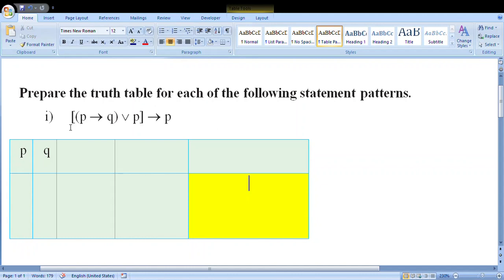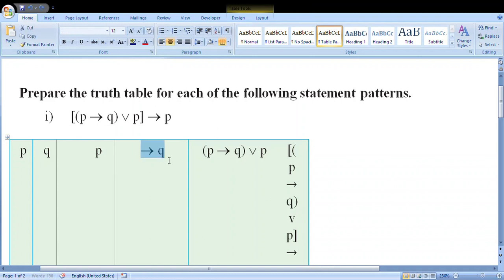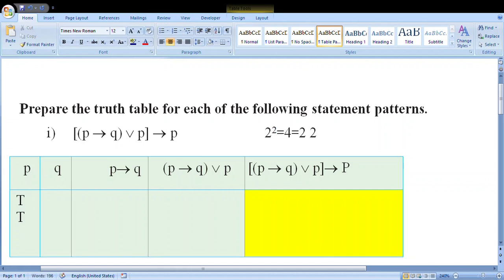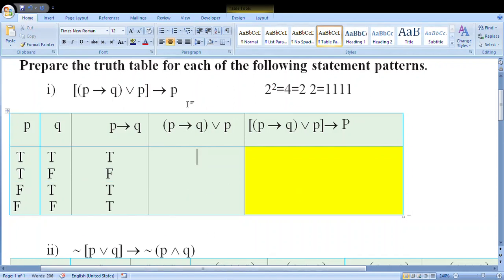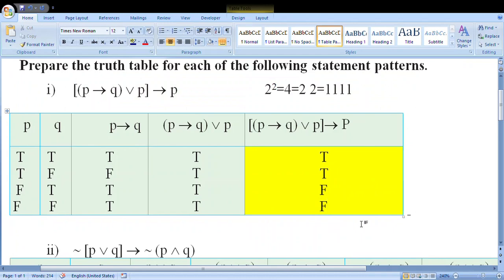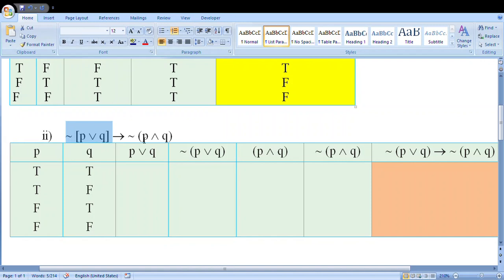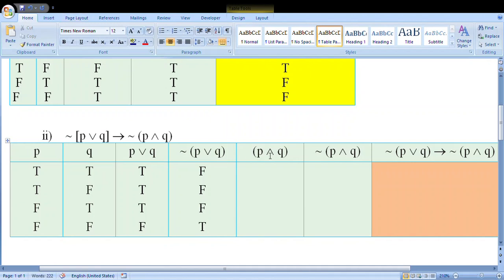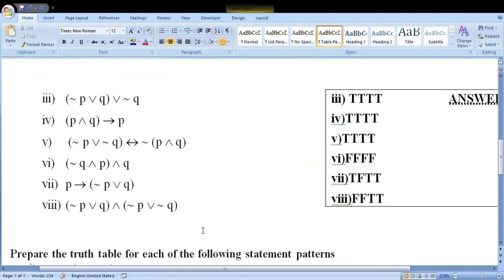Nandini Dandekar,SDSM JR. college, palghar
Preparation of the truth table of 2  statements, XII Commerce, Maths & stat